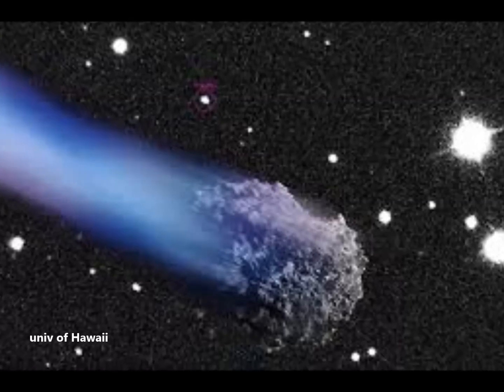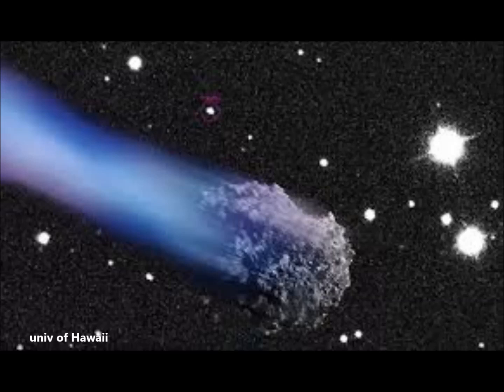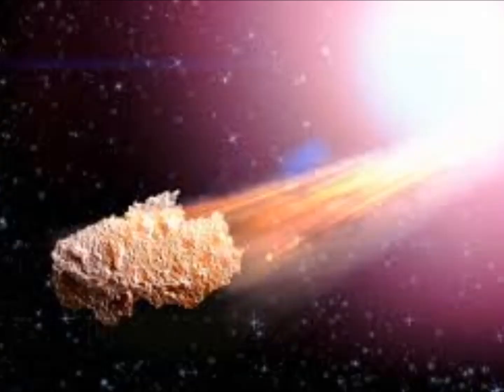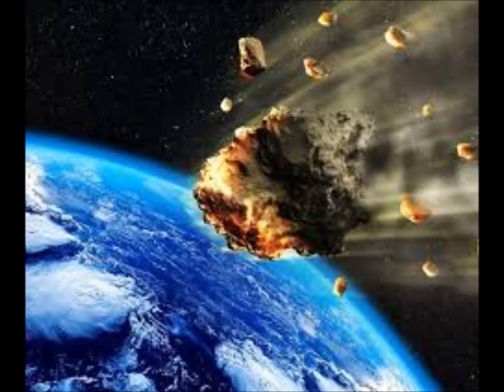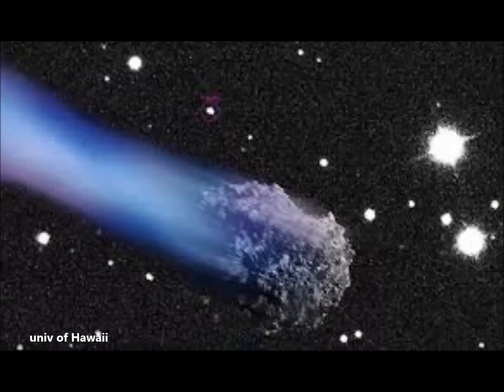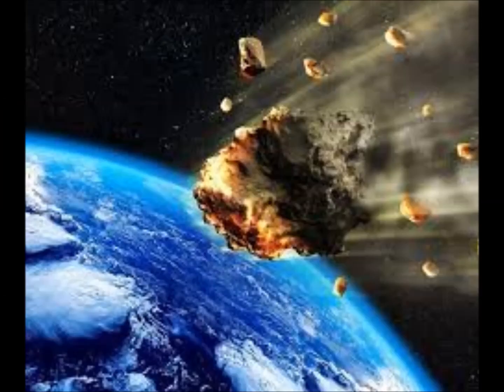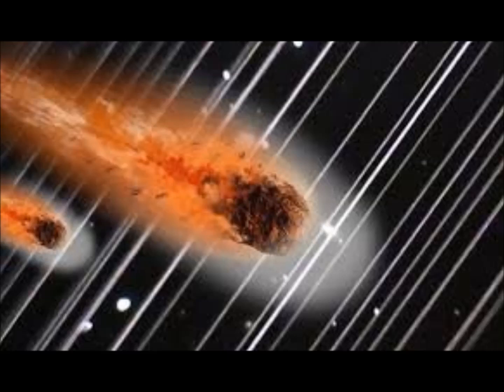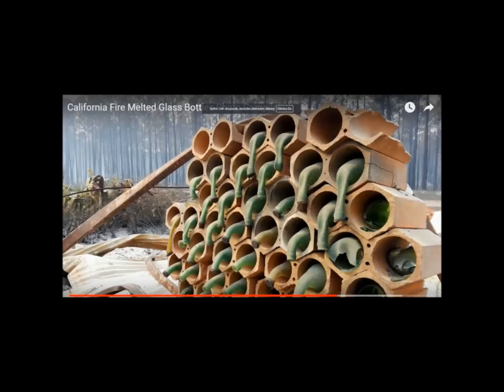Asteroid Tracker! NASA Captures INCREDIBLE Space Rock Video Completing NEAR-EARTH Approach!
Please Support:
2) Thumbnail image - asteroid tracker image univ of hawaii.jpg